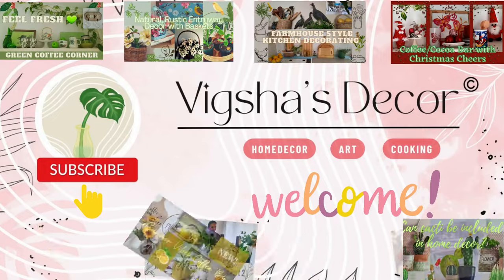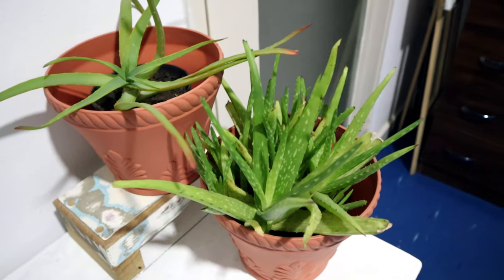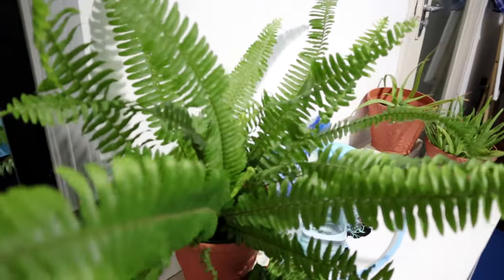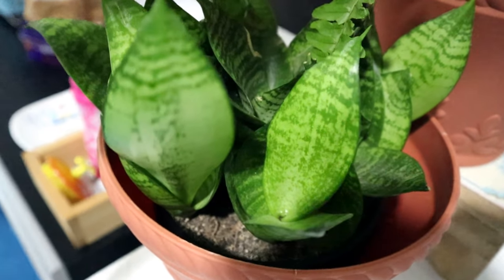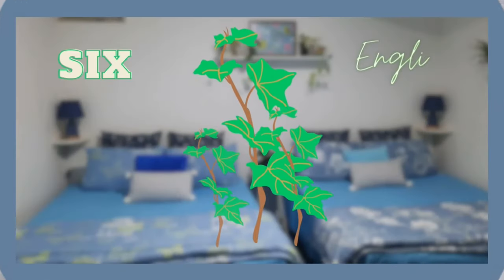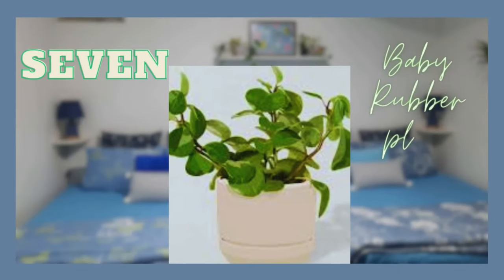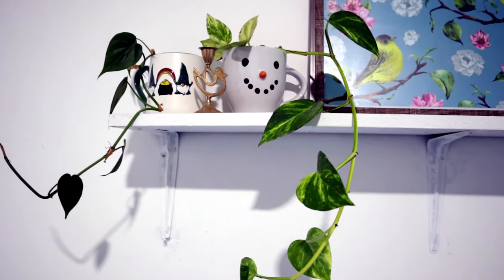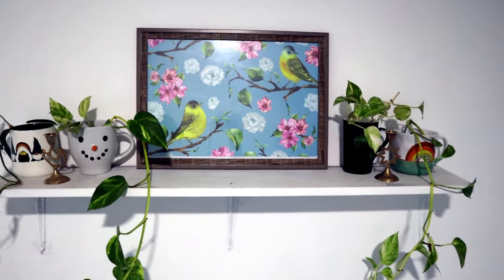Top 8 Best Indoor Plants for the bedroom | 8 best air purifying plants for a good night sleep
In this video I have shown my favourite 8  best indoor plants for the bedroom which are air purifying plants for a good night sleep.